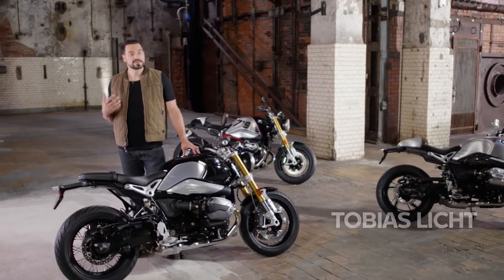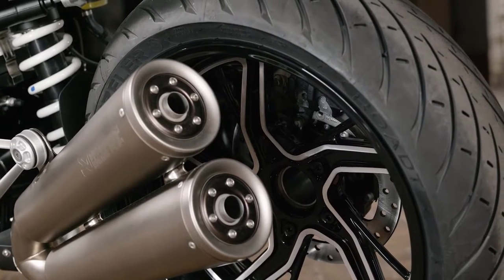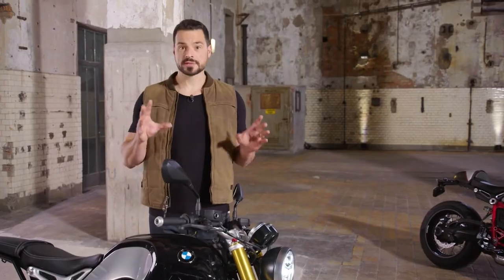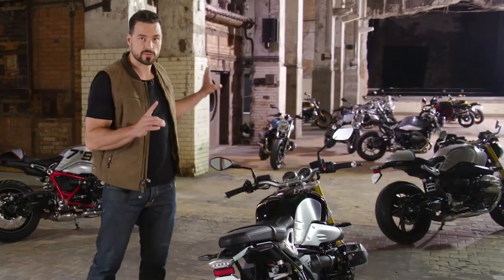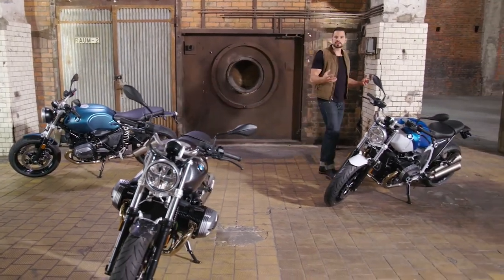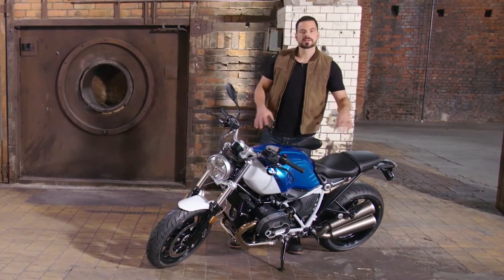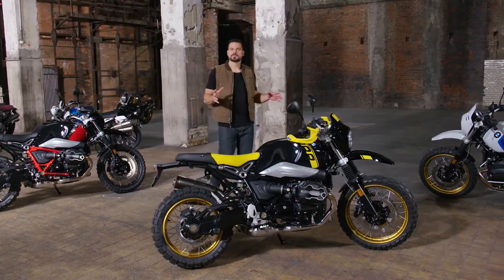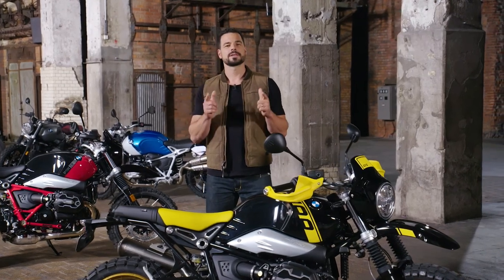🔔 BMW R nineT Models 2021- FULL FEATURED PRESENTATION - ‼️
Complete presentation new and striking BMW R nineT's ‼️
         --- exclusively with all details and information ---

For use in the new R nineT models, the boxer engine has undergone both technical and visual fine-tuning and is now designed to meet the requirements of the EU-5 pollutant class. Its peak power output is now 80 kW (109 hp) at 7250 rpm (previously 81 kW (110 hp) at 7750 rpm), while the maximum torque is still 116 Nm at 6000 rpm. Newly designed cylinder heads provide a more harmonious transition from the outer to the inner cooling fins, and newly designed throttle valve parts and cylinder head covers now give the bike even greater aesthetic appeal.
Inside the cylinder heads there is a new turbulence system which swirls the mixture to ensure even better and cleaner combustion and increased torque. Thanks to an even more full-bodied power and torque curve – especially in the range between 4000 and 6000 rpm – pulling power levels are now tangibly better than those of the predecessor.

ABS Pro including DBC (Dynamic Brake Control) and a new suspension strut with travel-dependent damping (WAD) now come as standard, as do the “Rain" and “Road” riding modes.

The new BMW R nineT models – R nineT, R nineT Pure, R nineT Scrambler and R nineT Urban G/S. For the upcoming 2021 season, BMW Motorrad has now sustainably honed the R nineT family with some technical modifications, as well as significantly extending the range of standard and optional equipment.

Highlights of the new BMW R nineT models:

- Iconic air/oil-cooled boxer engine with new cylinder heads for further increased torque in the mid-range as well as compliance with the EU-5 pollutant class.

- 80 kW (109 hp) 7 250 rpm (previously 81 kW (110 hp) at 7 750 rpm) and 116 Nm at 6 000 rpm.

- Cylinder head, cylinder head cover and throttle valve parts all in a new design.

- ABS Pro with DBC (Dynamic Brake Control) for even greater safety when braking in banking position.

- New suspension strut with travel-dependent damping (WAD) for even more balanced and comfortable handling as standard

- Hand wheel for adjusting the spring preload on the shock absorber as standard.

- Riding modes “Rain” and “Road” as standard.

- Classically designed circular instrument with new dial.

- White LED indicators as standard.

- LED headlights incl. daytime running light/parking light as standard.

- USB charging socket as standard.

- Enhanced overall design with a wider range of exclusive paint finishes.

- New ex works options and new optional accessories.

BMW R nineT
BMW R nine T
BMW R nineT 2021
2021 BMW R nineT
New BMW R nineT
BMW R nine T 2021
2021 BMW R nine T scrambler
BMW R nineT 2021 scrambler
2021 BMW R nineT

 R nineT Option 719
 R nineT Pure
 R nineT Scrambler
 nineT Urban G/S